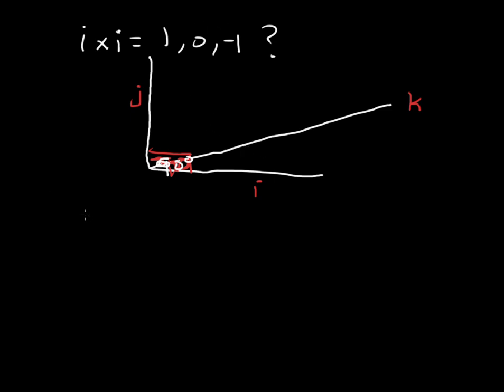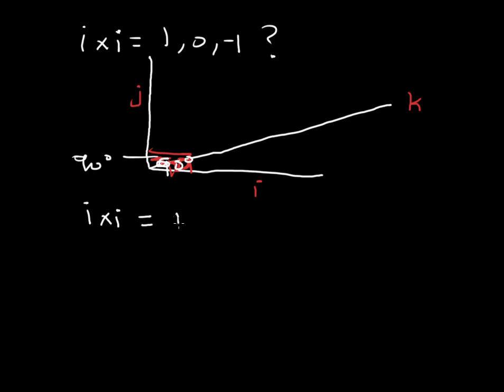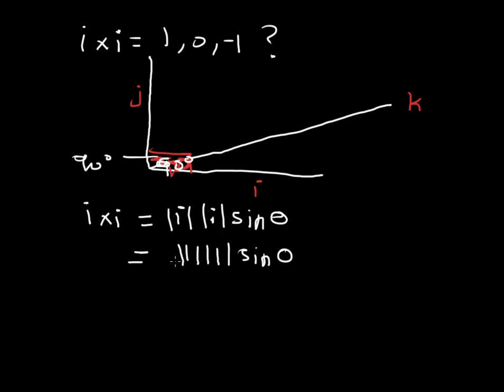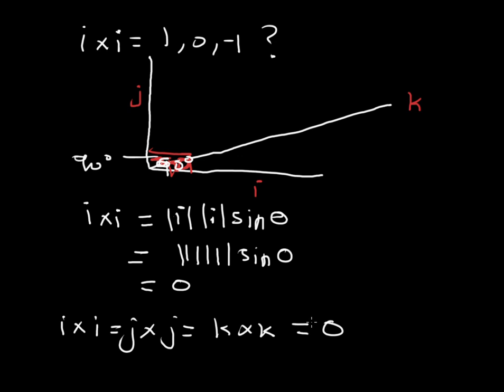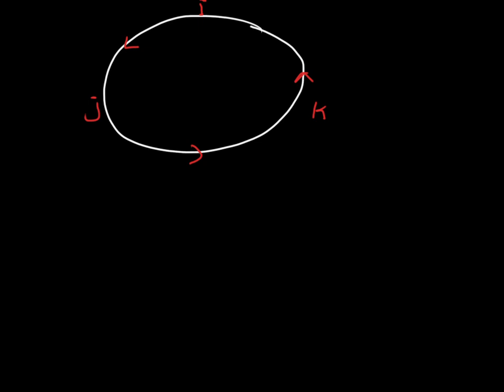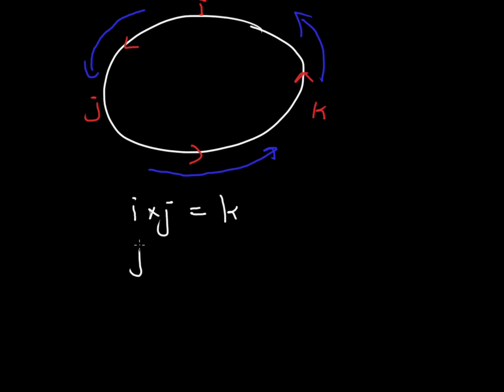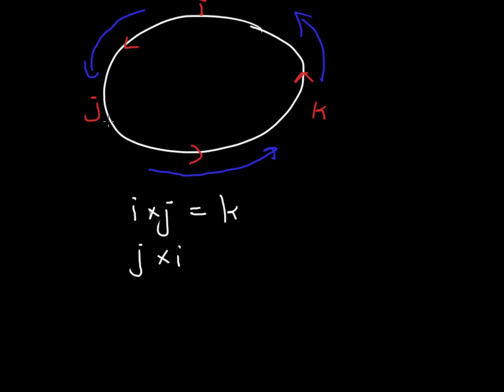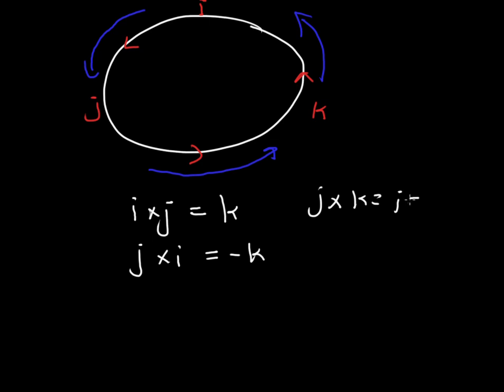Basic operation with i j and k.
i , j , k are the unit vectors in the directions x , y , z respectively. Vectors in general have both magnitude and direction, they use some linear combination of i , j , k to represent a particular vector which contains the information of both direction and magnitude of the vector.

Explanation: i , j , k are the unit vectors in the directions x , y , z respectively. Vectors in general have both magnitude and direction, they use some linear combination of i , j , k to represent a particular vector which contains the information of both direction and magnitude of the vector.

Thus the vector product of any unit vector, i, j, or k, with itself is zero. The vector product of any one of these three unit vectors with any other one, however, is not zero because the included angle is not zero. For example, i × j = k. The included angle (x-axis around to y-axis) is 90° and sin 90° = 1.

Explanation:

 are the unit vectors in the directions
 respectively.
Vectors in general have both magnitude and direction, they use some linear combination of
 to represent a particular vector which contains the information of both direction and magnitude of the vector.
let's say
 to be a vector then it is represented as
 where the magnitude is
If they ask why specifically
, It's just convention to represent unit vectors that are accepted worldwide.
Hence, we use
 for vectors.